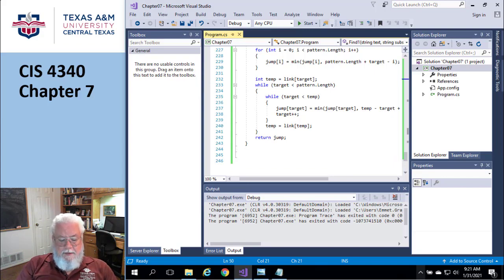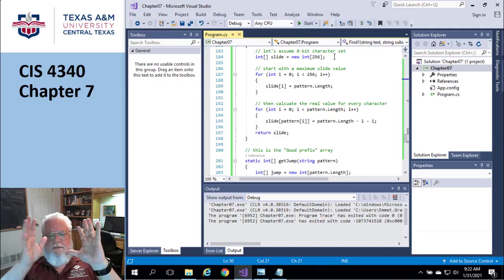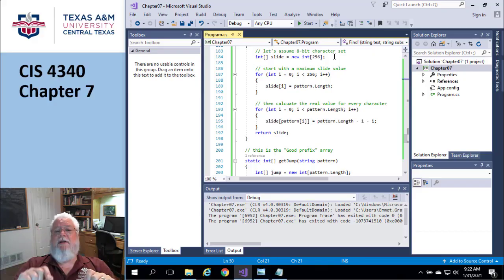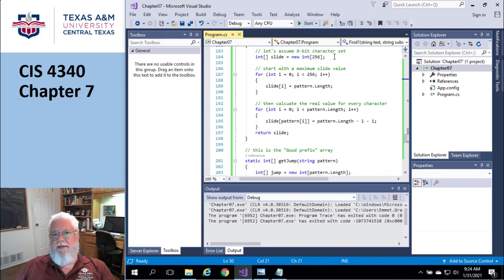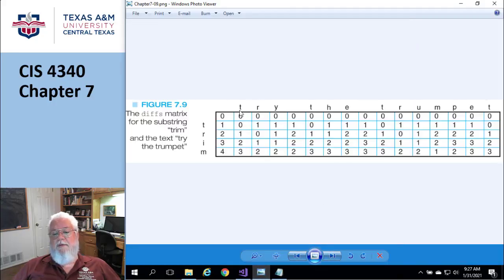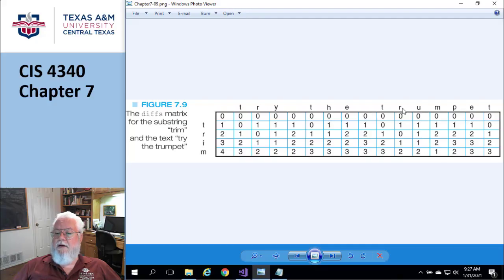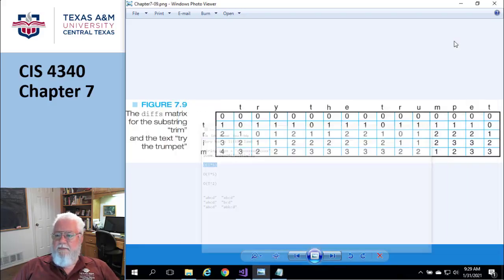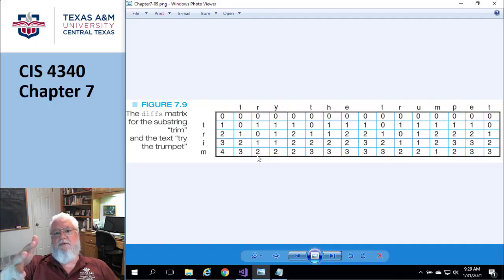CIS4340 Chapter7 Part3